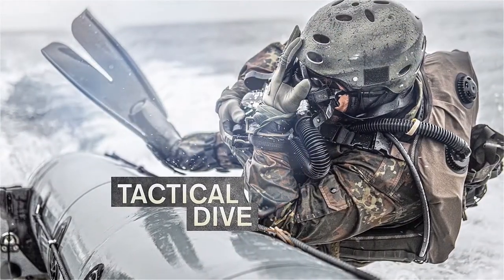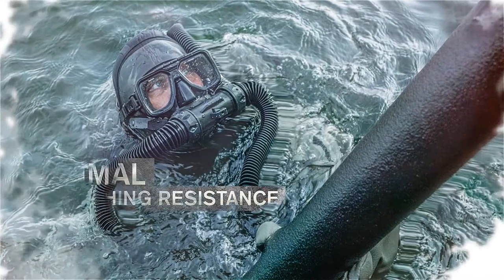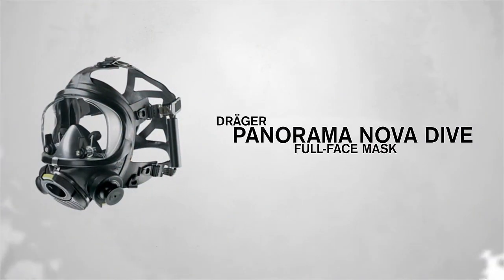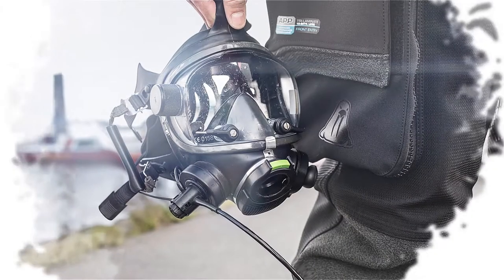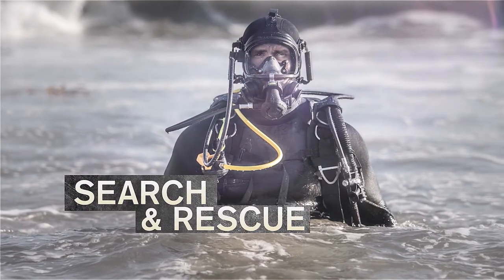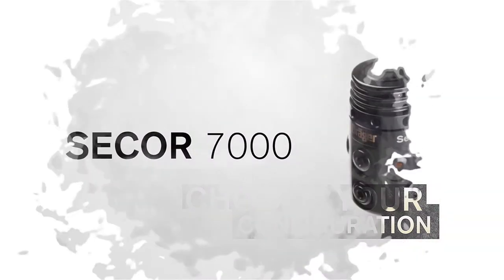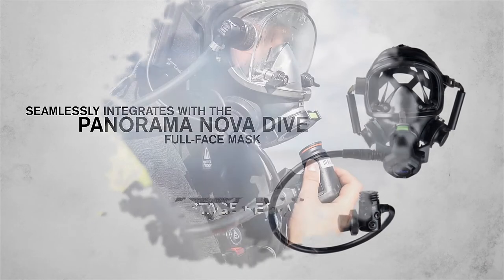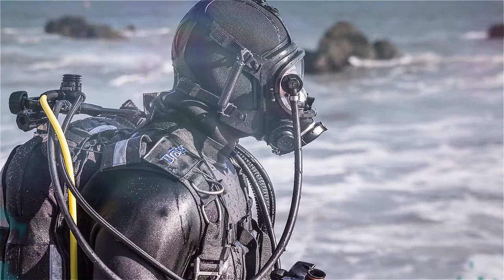Draeger Military Diving Solutions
Whether it’s for tactical or search and rescue, Draeger’s mission is to yield the highest safety combined with the maximum degree of freedom so you can concentrate on the task at hand.